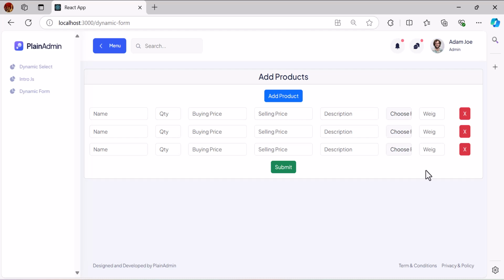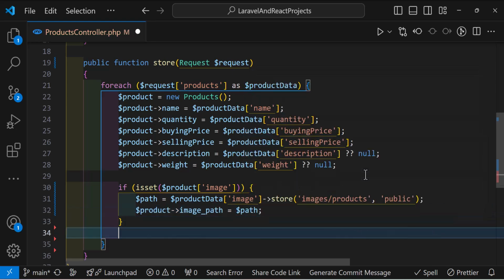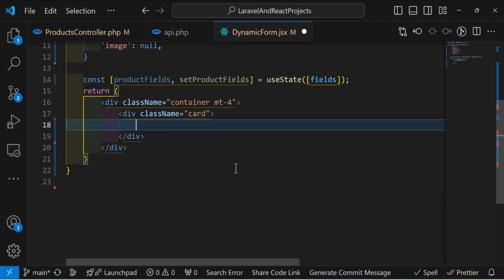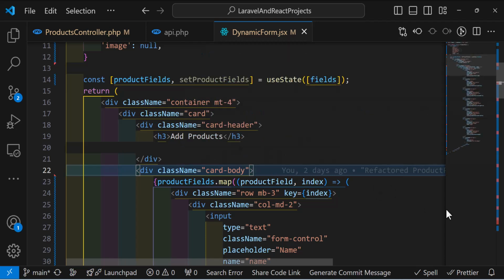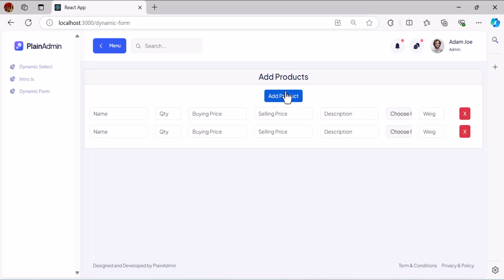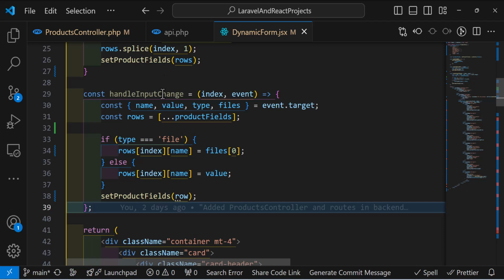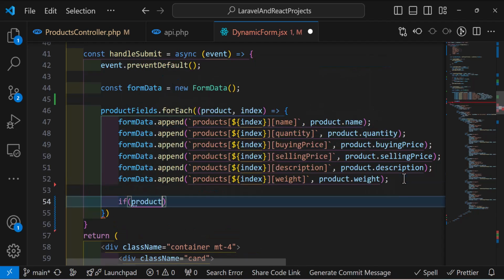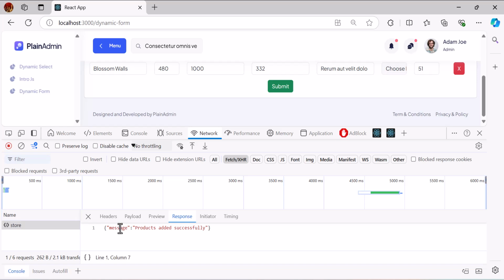Laravel and React Dynamic Form